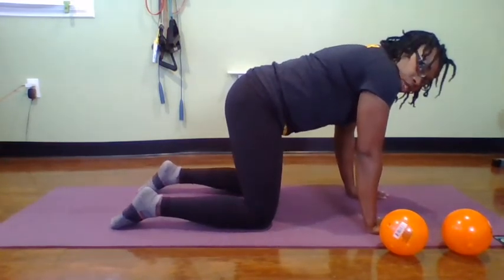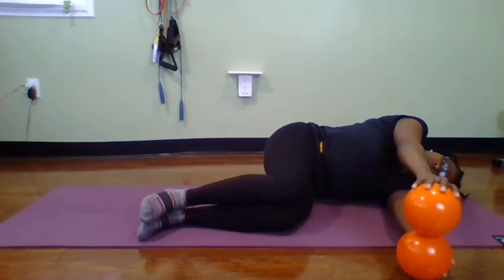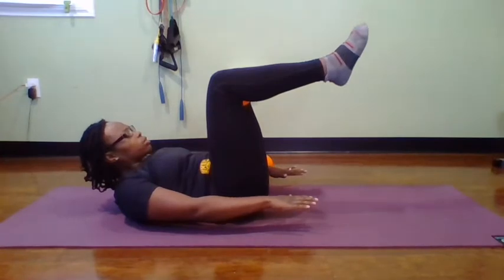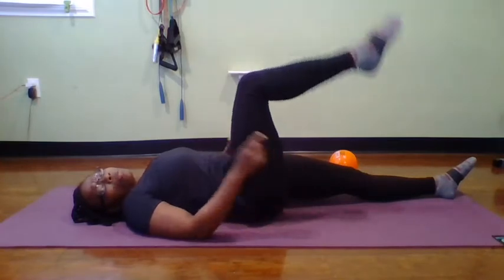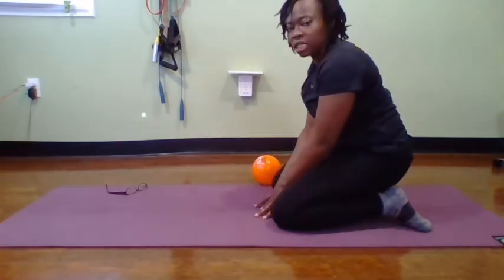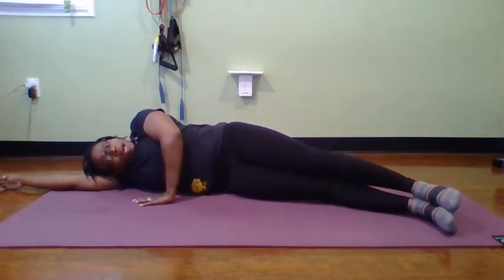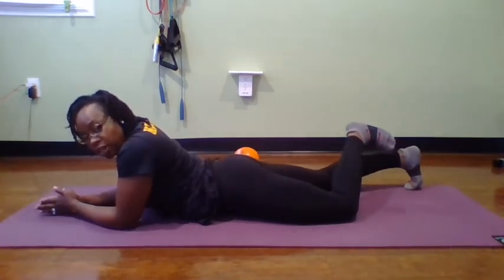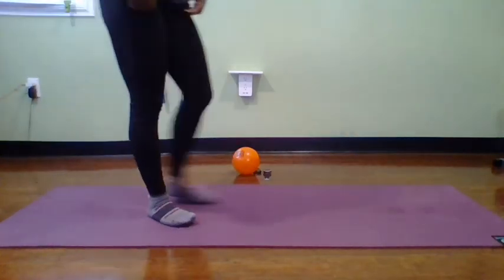Pilates w/ Paula - 8am - Thursday, November 19th